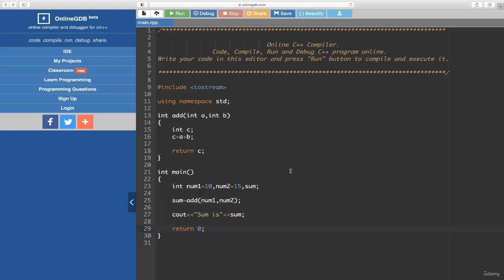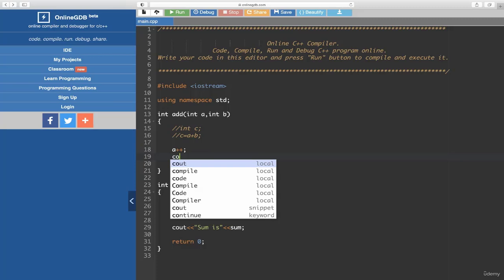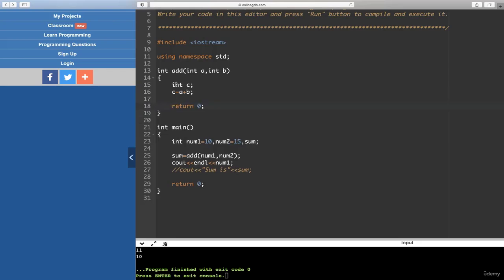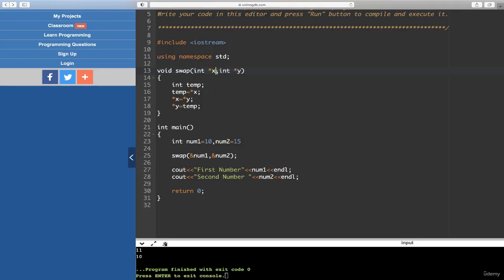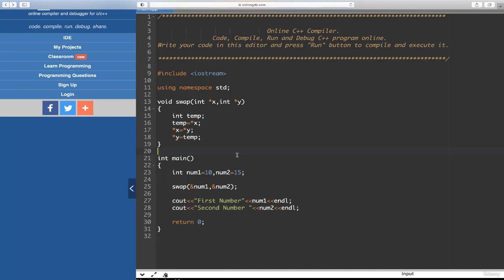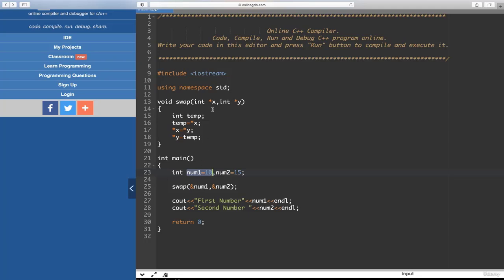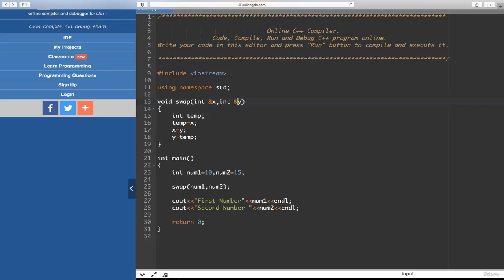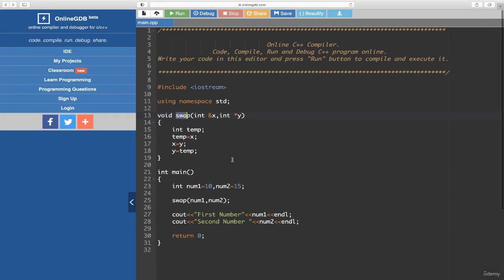16 Practice Parameter Passing Methods